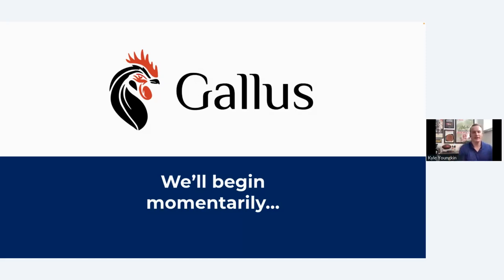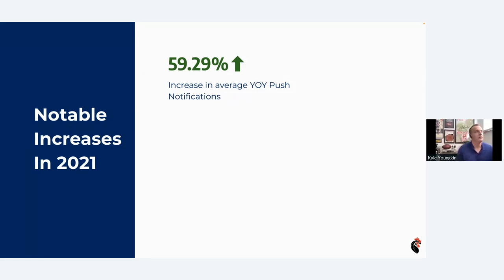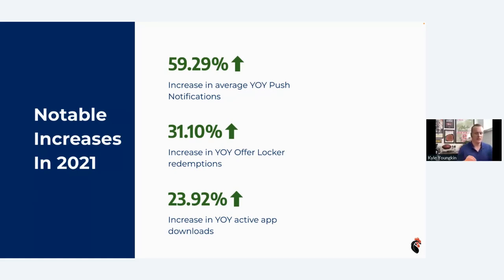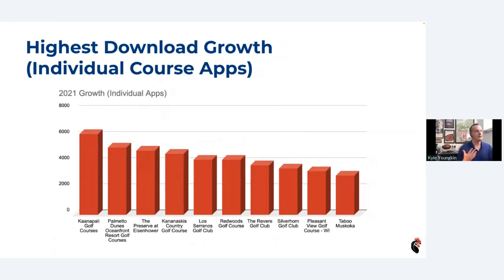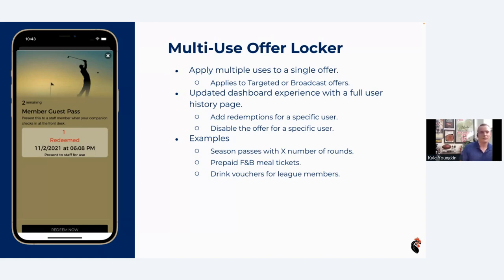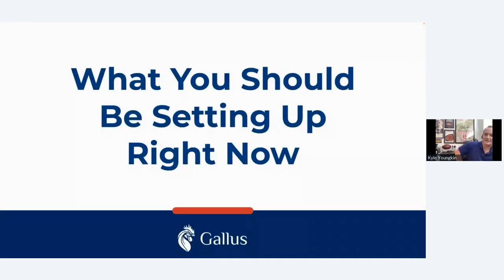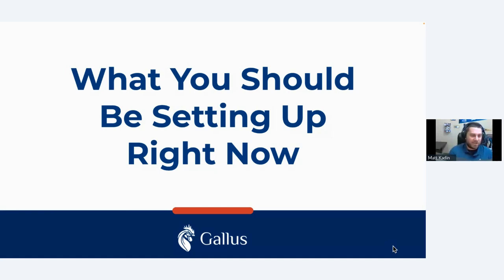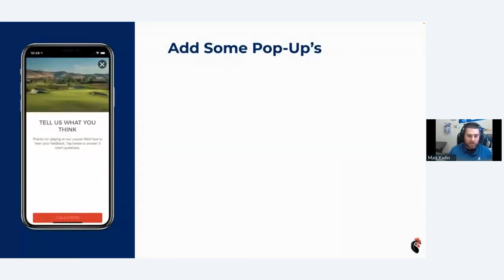Gallus Golf 2022 Season Kickoff Webinar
Join Director of Customer Success Kyle Youngkin and Senior Customer Success Manager Matt Kadin as they walk through the latest and greatest upgrades to Gallus Golf. They will go into detail on what's new so you're ready for an innovative 2022 season!

0:00 - Intro
2:01 - Notable Stats From 2021
6:27 - New Features From 2021
13:30 - What's Coming In 2022?
23:31 - What You Should Be Setting Up Right Now
50:45 - Support Resources For 2022
56:54 - Q&A